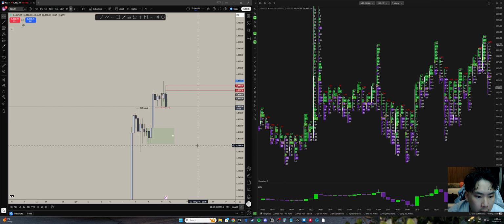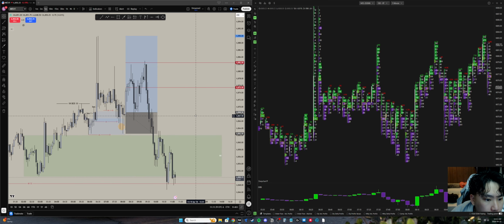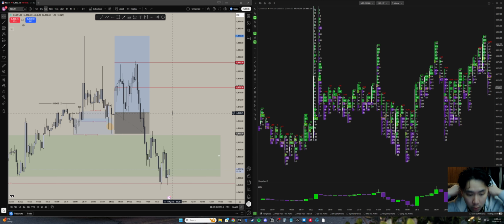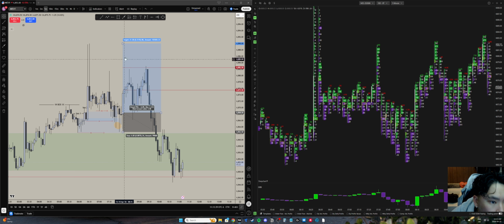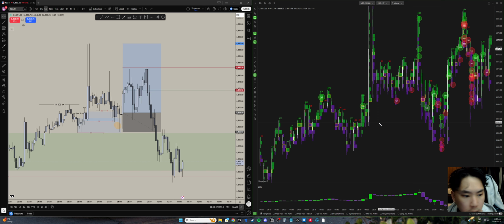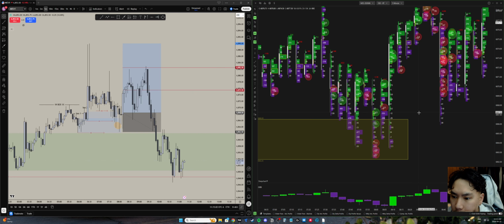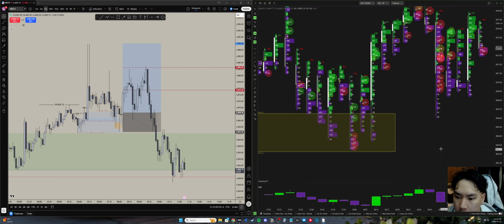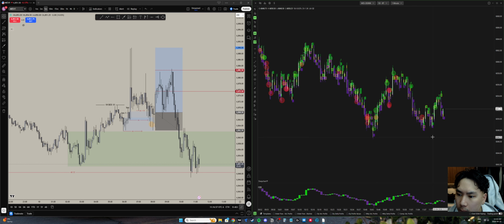PROP FIRM JOURNEY: APRIL 10 2026 (BREAKEVEN TRADE TO END THE WEEK)